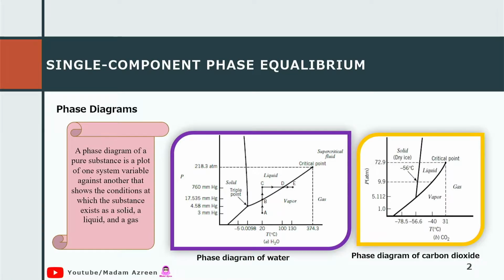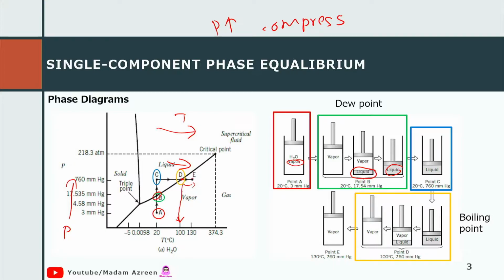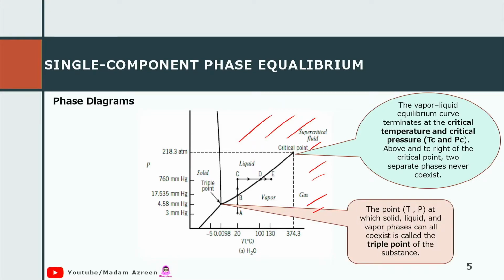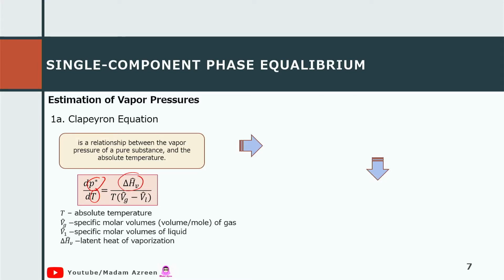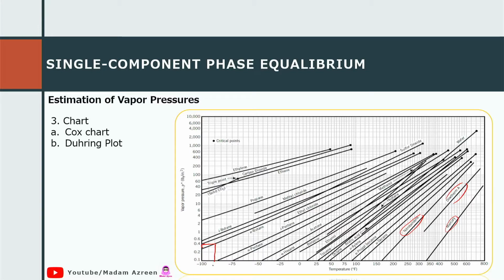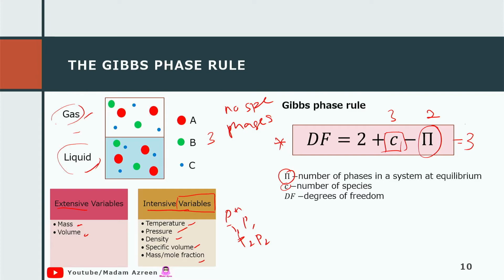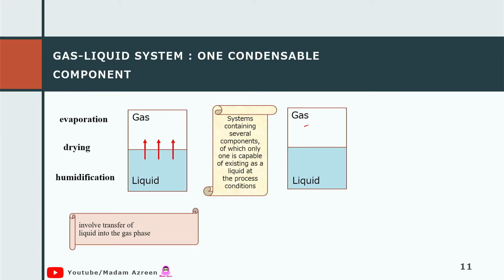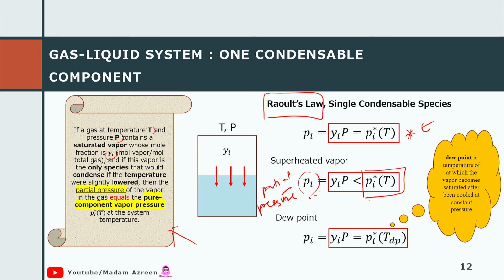Material Balance on Multiphase System Part 1